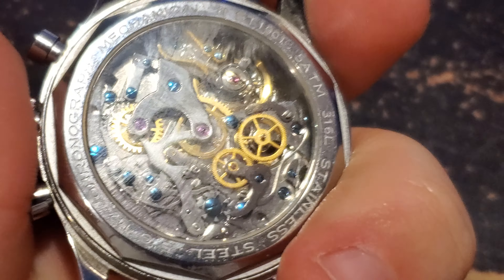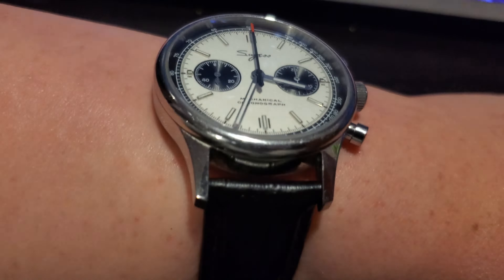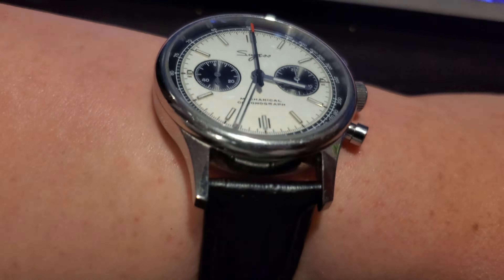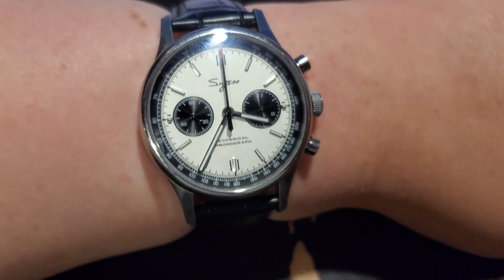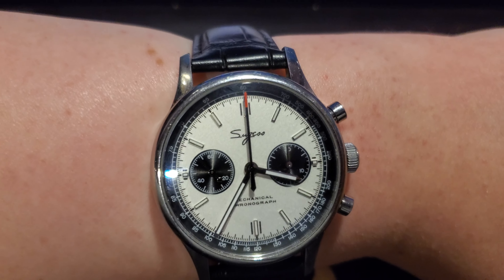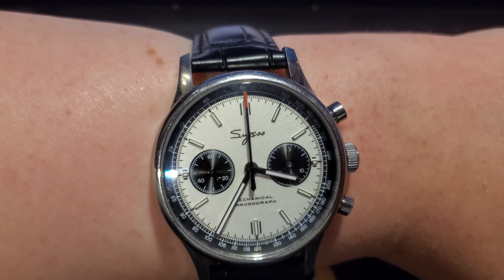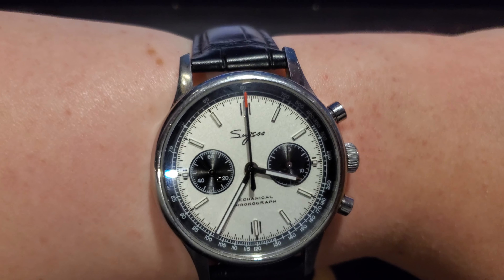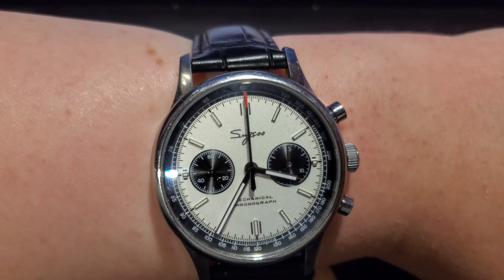Cheap but Reliable Sugess ST1901 Wristwatch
Of course after I film the video I figure out the name on the watch is "Sugess" .-.
I can read cursive after all! It only took learning it all by myself! :D
My generation was really screwed over by the U.S. education system when it comes to cursive.
I had to learn it by myself in high school so that I could properly write my signature!